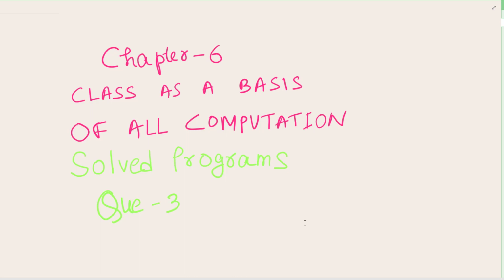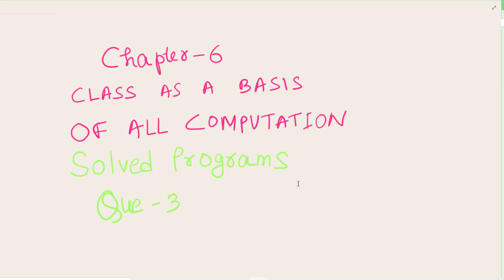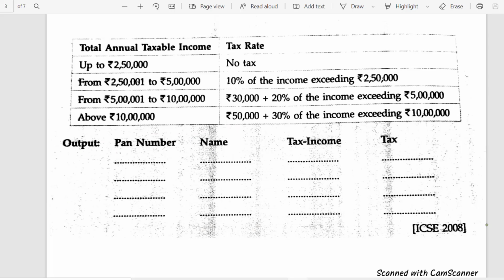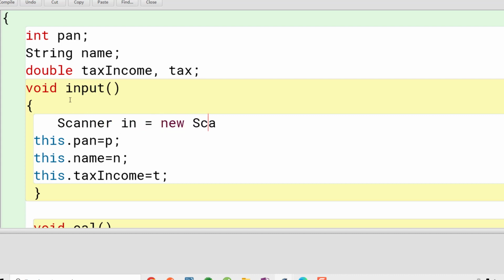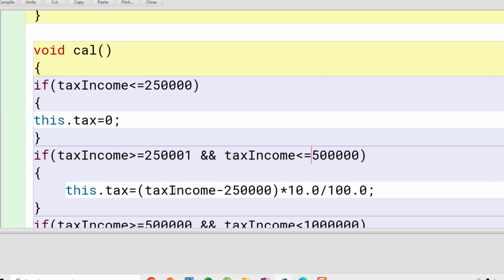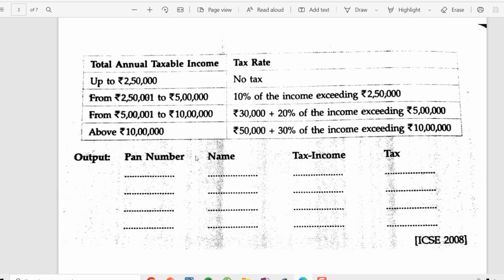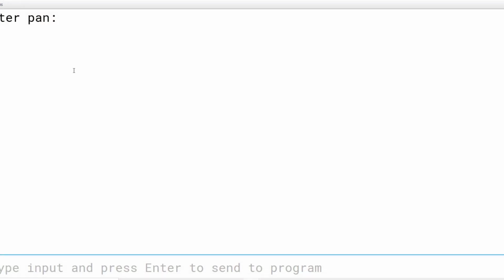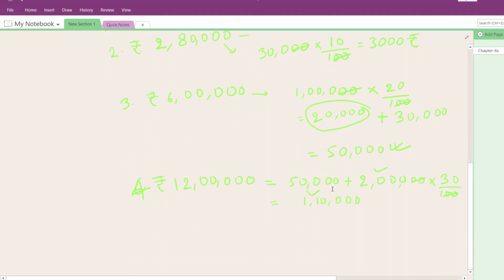ICSE Class 10 Java | Employee Tax Calculation Program (Solved with Full Explanation)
In this video, we solve a popular ICSE Class 10 Chapter 6 Java question:
"Define a class Employee to calculate income tax based on annual taxable income."

We cover:

Class structure with data members and methods

Tax slab logic implementation

Step-by-step explanation of input(), cal(), and display() methods

Sample Output and ICSE exam formatting

Method Implementation

Conditional Statements for Tax Slabs

ICSE Exam-Style Java Solutions

✅ Perfect for ICSE Class 10 students preparing for computer applications exams!